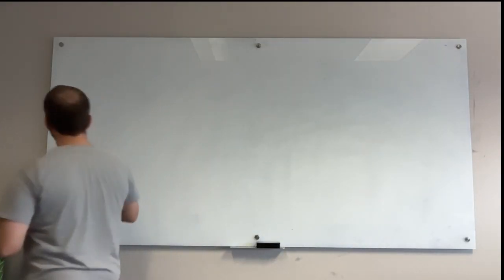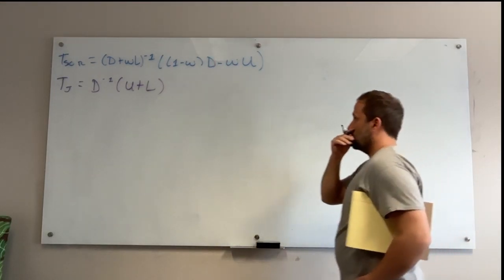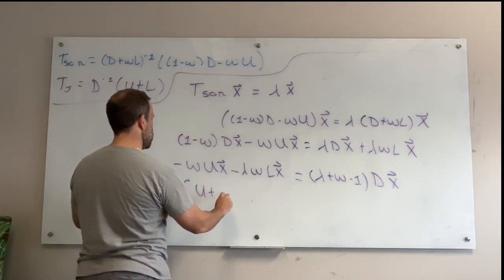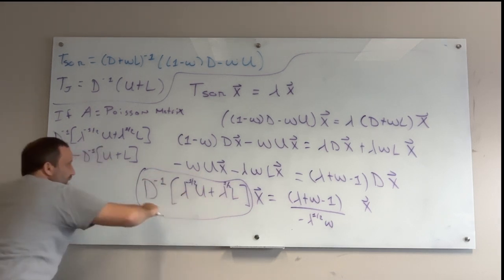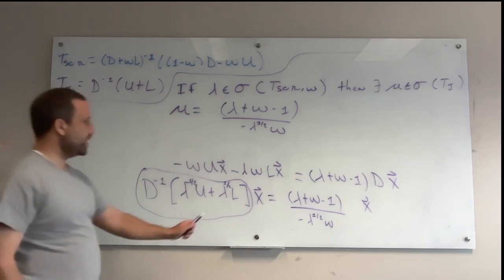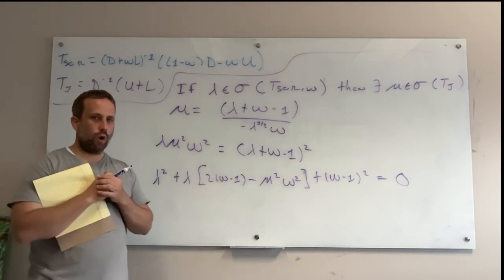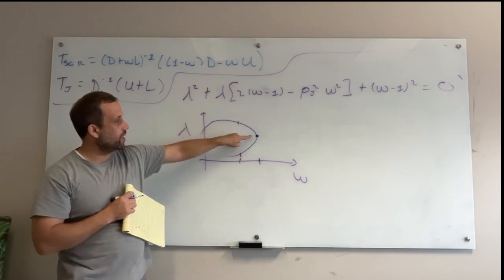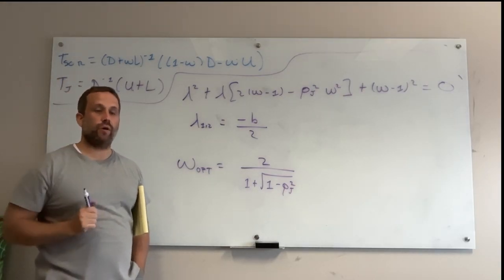Math 639 Week 4 Analysis of SOR Method